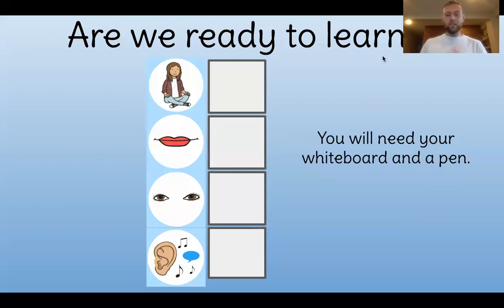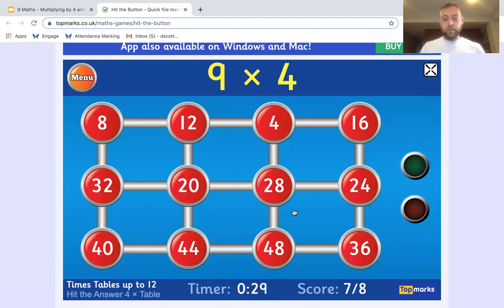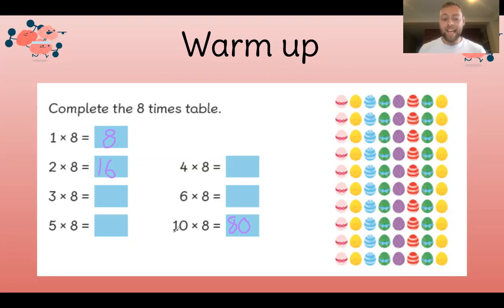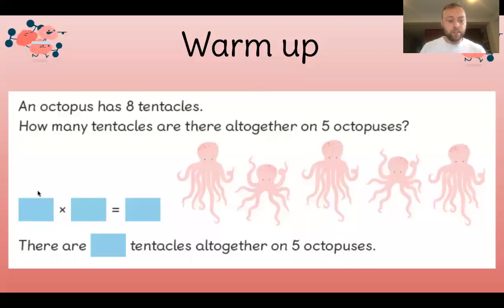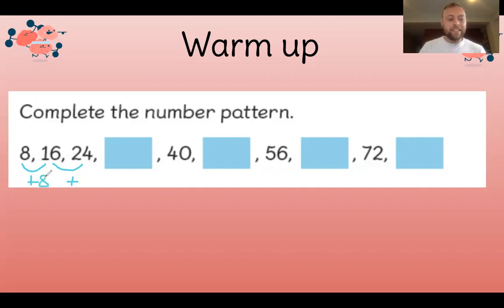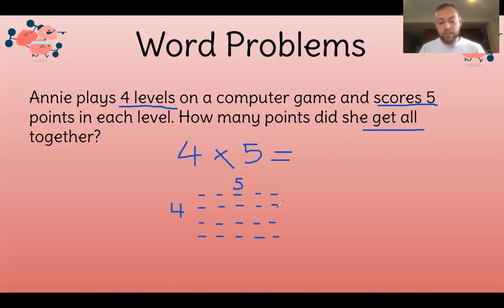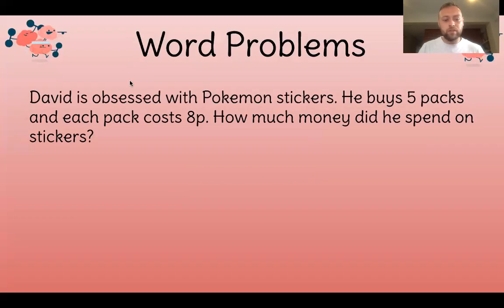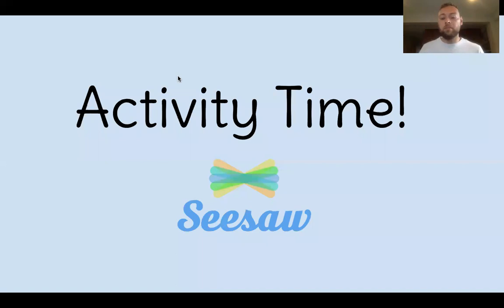Wk8 Maths friday